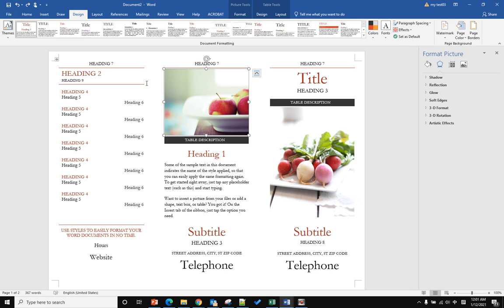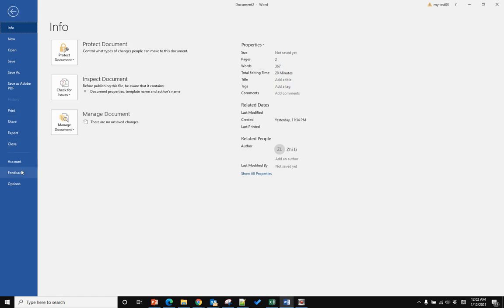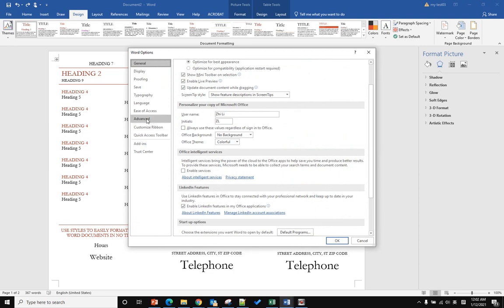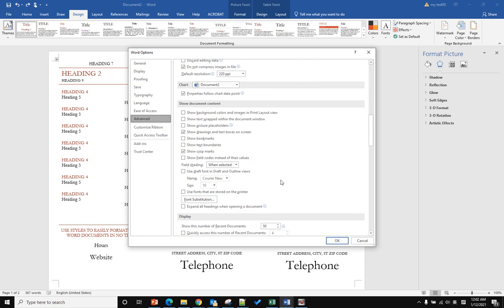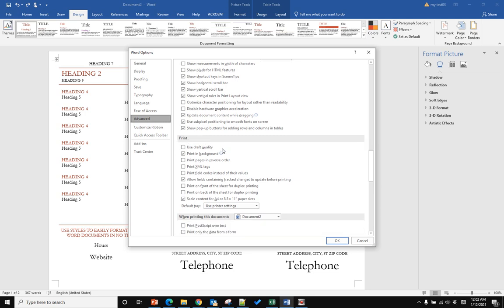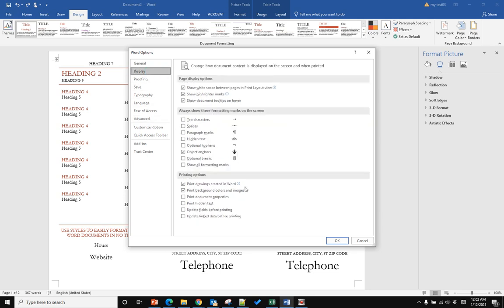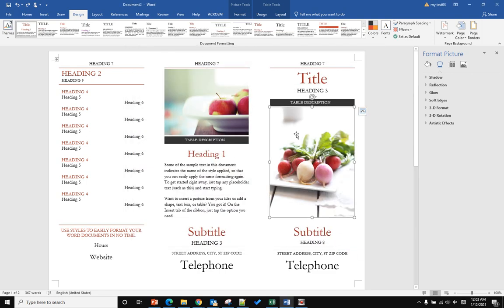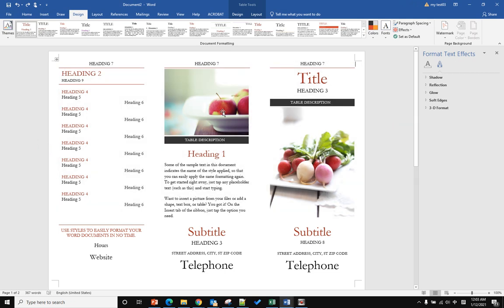How to solve Images Won't Print in MS word document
ms word document picture can not print?
Here are some fix
1. go to file then click advance, under Printing options, Make sure the Use Draft Quality option is cleared.
2. then go to Display options, make sure below two check box checked:
         Make sure the Print Drawings Created in Word check box is selected.
         Make sure the Print Background Colors and Images check box is selected.

you can also check the size of the image, if it is too big, it may cause printing problems.

you can also check the image format, try to covert the image format to jpg, then insert it back to MS word.

why are the pictures in my word document not printing?
how do you fix images not showing up when you paste it in microsoft word
pictures show in print preview but won't print
word document not printing text
missing text when printing word document
microsoft word cutting off images when printing
why are my pictures not showing up on microsoft word
printer printing text but not images